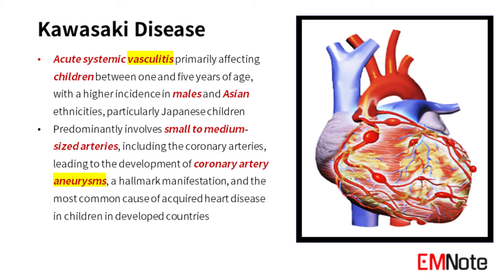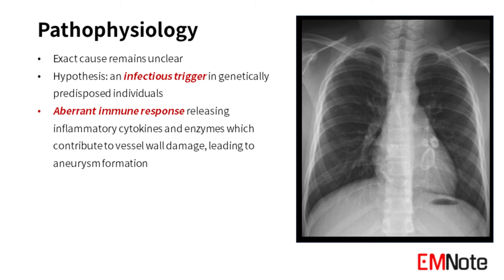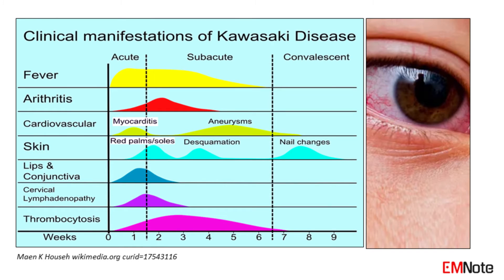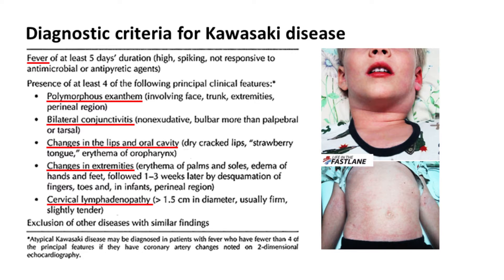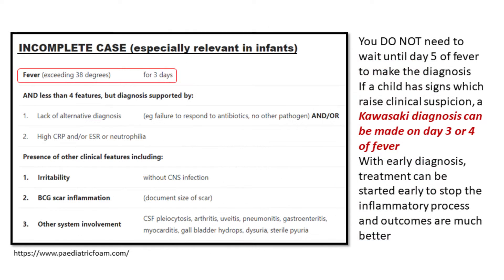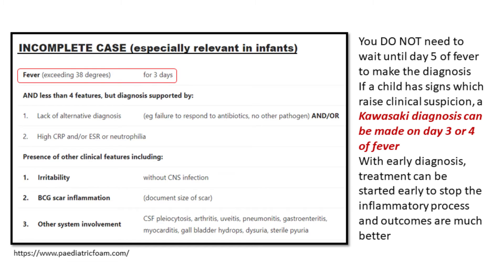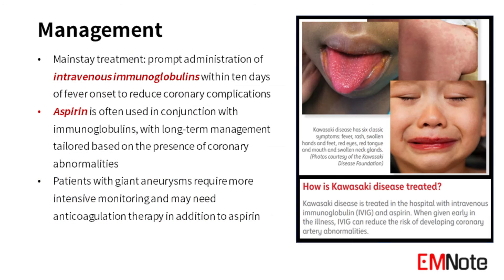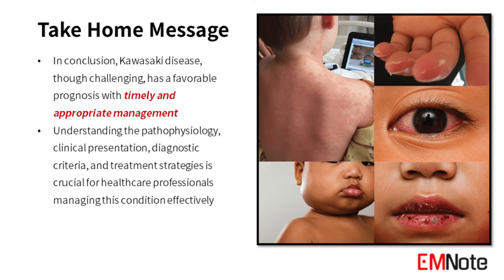Kawasaki Disease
Kawasaki disease is an acute systemic vasculitis primarily affecting children between one and five years of age, with a higher incidence in males and Asian ethnicities, particularly Japanese children. The disease predominantly involves small to medium-sized arteries, including the coronary arteries, leading to the development of coronary artery aneurysms, a hallmark manifestation and the most common cause of acquired heart disease in children in developed countries.

Pathophysiology

The exact cause of Kawasaki disease remains unclear, with the leading hypothesis suggesting an infectious trigger in genetically predisposed individuals. The systemic vasculitis is believed to result from an aberrant immune response which releases Inflammatory cytokines and enzymes that contribute to vessel wall damage, leading to aneurysm formation.

Clinical Presentation

Kawasaki disease progresses through distinct stages: acute febrile, subacute, and convalescent. Key clinical features include fever, conjunctivitis, rash, extremity changes, lymphadenopathy, and mucosal involvement. Diagnosis is clinical, requiring the presence of fever and a combination of specific clinical findings. Laboratory values and echocardiography play crucial roles in supporting the diagnosis, with specific criteria indicating increased suspicion for Kawasaki disease.

The diagnostic criteria for Kawasaki disease involve a combination of clinical features and laboratory findings. Classic Kawasaki disease is diagnosed when a patient has a fever for at least five days and presents with at least four of the following five principal clinical features:

1. Polymorphous rash involving the extremities, trunk, and perineum.
2. Bilateral non-purulent conjunctivitis.
3. Changes in the lips and oral cavity, such as cracked and erythematous lips and "strawberry" tongue.
4. Changes in the extremities, including erythema of the hands and feet, and desquamation of the hands and toes in 1 to 3 weeks later.
5. Cervical lymphadenopathy larger than 1.5 cm in diameter, generally unilateral.

In addition to these clinical features, there are supplemental laboratory criteria that may support the diagnosis, including anemia, neutrophilia, elevated CRP and ESR, elevated liver enzymes, hypoalbuminemia, hyponatremia, and other clinical findings such as arthritis, myocarditis, gastroenteritis, gall bladder hydrops, pyuria, and pneumonitis.

It is important to note that Kawasaki disease is primarily a clinical diagnosis, and there is no specific diagnostic test for it. Laboratory tests and echocardiographic findings can aid in evaluating suspected cases and differentiating Kawasaki disease from other conditions.

You DO NOT need to wait until day 5 of fever to make the diagnosis.
If a child has signs which raise clinical suspicion, a Kawasaki diagnosis can be made on day 3 or 4 of fever.
With early diagnosis, treatment can be started early to stop the inflammatory process and outcomes are much better.
Early diagnosis and treatment are crucial, especially to detect coronary aneurysms that can develop within the first week of the disease

Management

The mainstay of treatment involves the prompt administration of intravenous immunoglobulins within ten days of fever onset to reduce coronary complications. Aspirin is often used in conjunction with immunoglobulins, with long-term management tailored based on the presence of coronary abnormalities. Patients with giant aneurysms require more intensive monitoring and may need anticoagulation therapy in addition to aspirin.

Prognosis

Long-term follow-up is essential to monitor cardiac complications, with treatment strategies adjusted based on the regression of aneurysms. Patients with Kawasaki disease, especially those with persistent aneurysms, require ongoing cardiovascular risk assessment and tailored therapy to mitigate long-term complications.

In conclusion, Kawasaki disease, though challenging, has a favorable prognosis with timely and appropriate management. Understanding the pathophysiology, clinical presentation, diagnostic criteria, and treatment strategies is crucial for healthcare professionals managing this condition effectively.